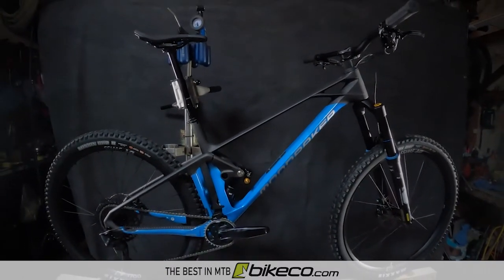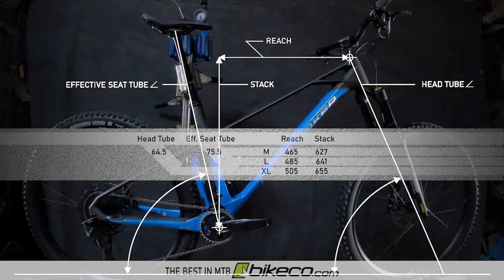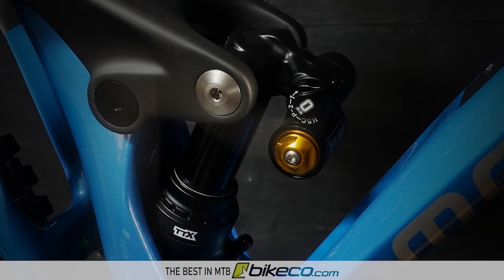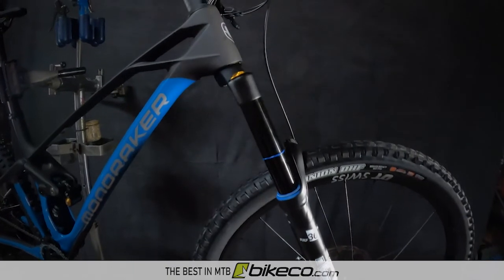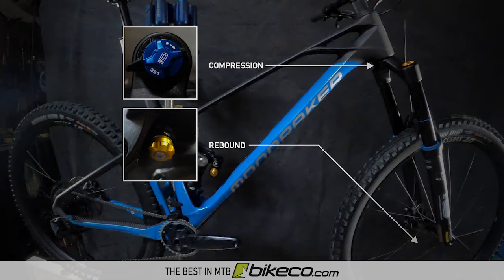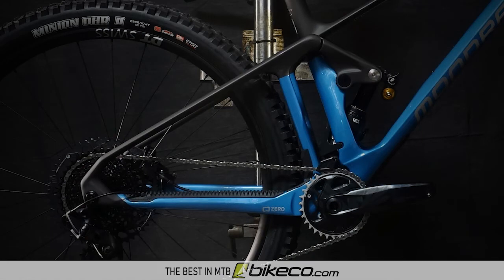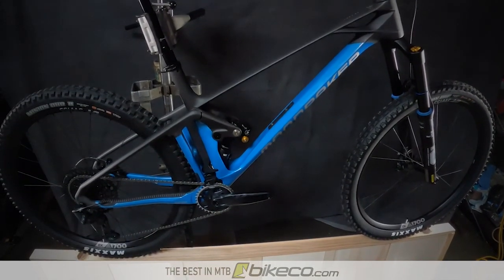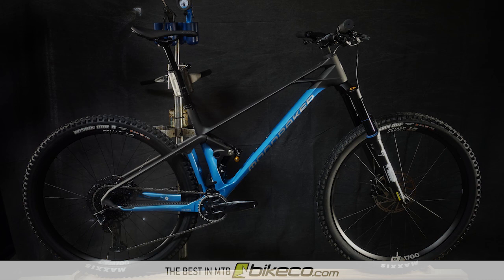2022 Mondraker FOXY Carbon RR Details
BikeCo.com is excited to be a 2022 Mondraker US Dealer.

We have partnered with Mondraker US distributor ZeitBike USA to bring the top tier of the Mondraker MTB and eMTB lineup to our clients.

The 2022 Mondraker FOXY Carbon RR is a race proven Trail and Enduro 29er with 150mm of rear travel paired to a 160mm fork. Ohlins TTX 2 and RXF 36 M.2 fork provide support and damping.

You can shop the 2022 Mondraker FOXY Carbon, RAZE Carbon and Crafty Carbon at BikeCo.com or in-store at The Bike Company in Lake Forest, CA.

SoundStripe codes:
KZQB6MIO6IW1HGDB
HFYHJBF448ULCFIY